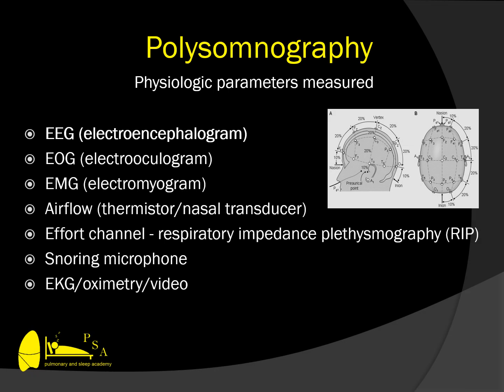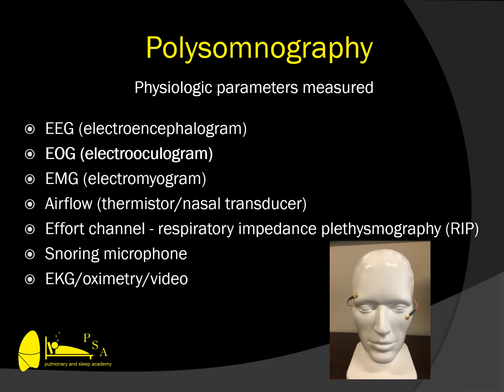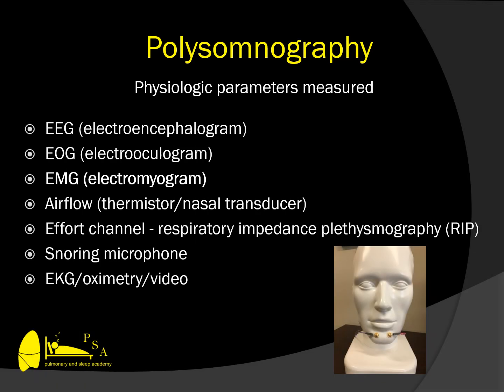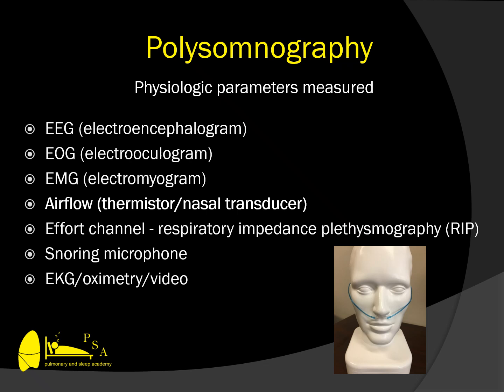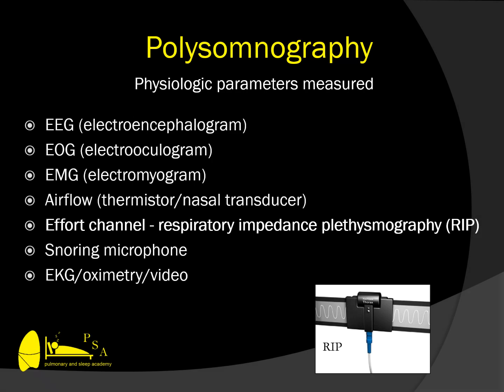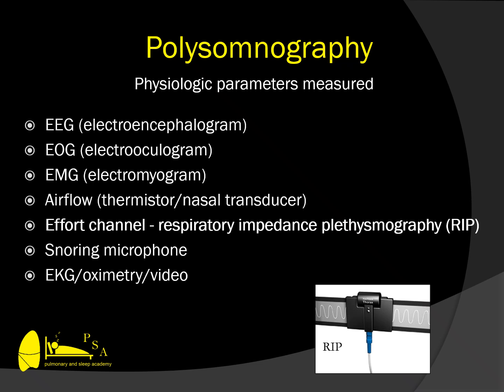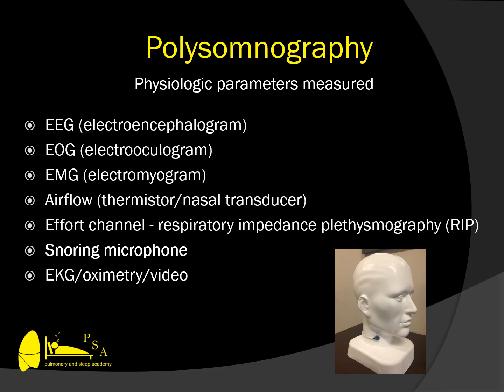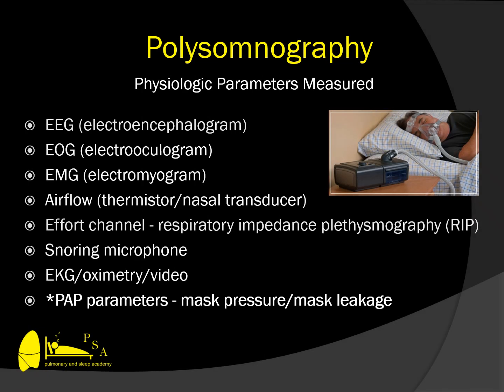What Is Polysomnography? | Sleep Academy Preview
Understand the utility of simple home sleep testing from multi-channel in-lab polysomnography in the evaluation of sleep disorder breathing.